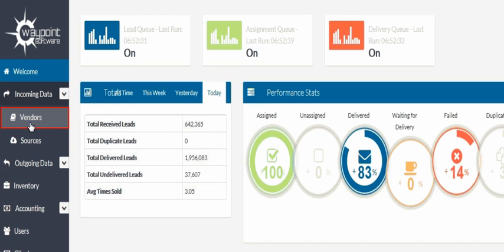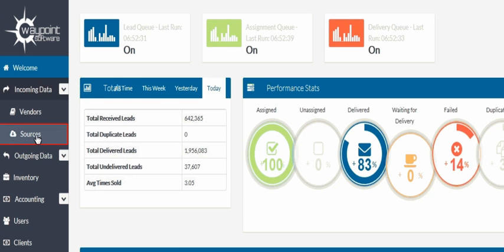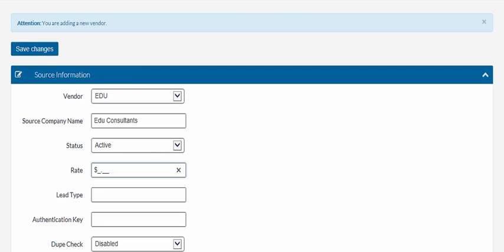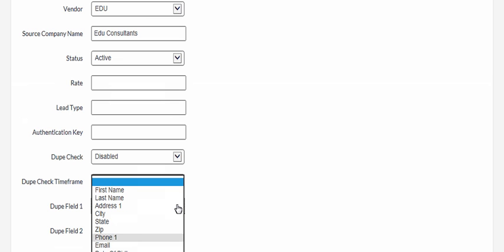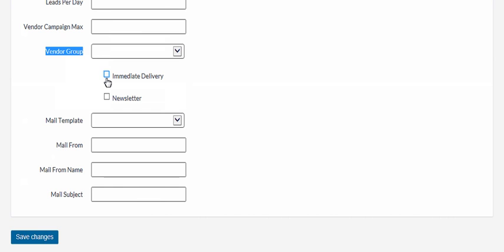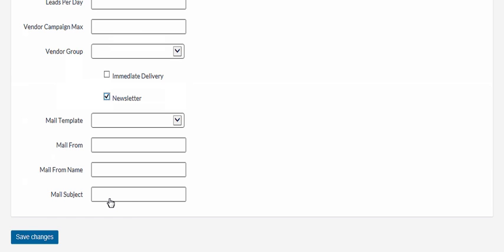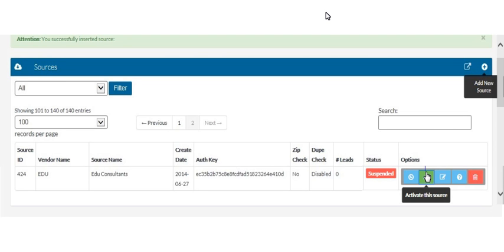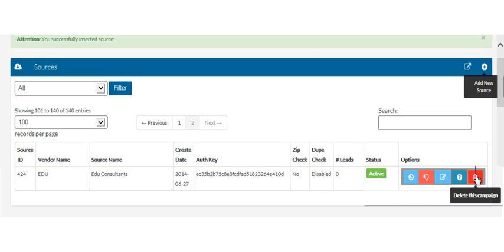Waypoint Software Incoming Data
How to use Waypoint Software for incoming vendor and sources data